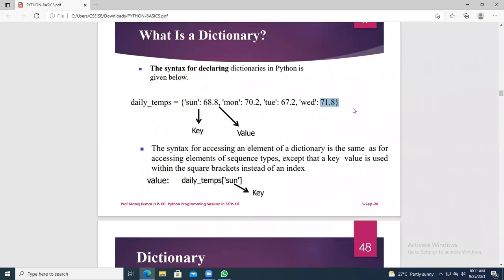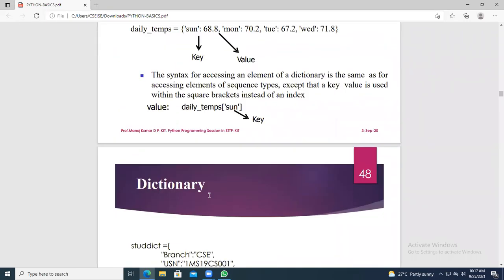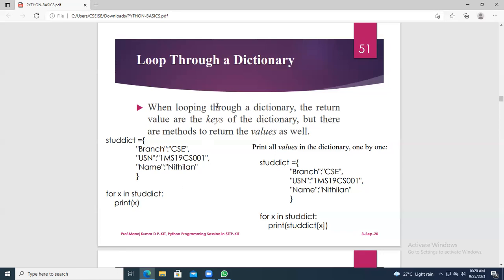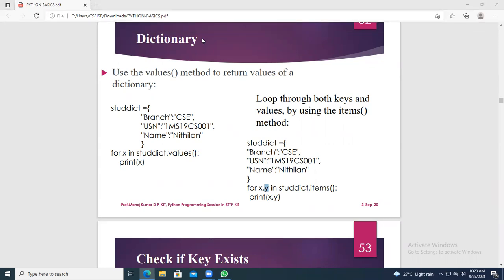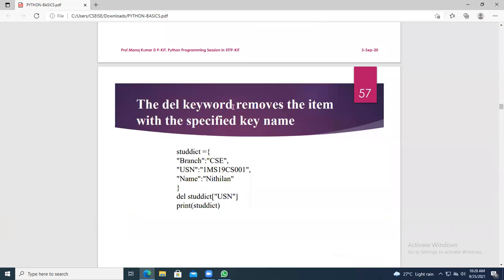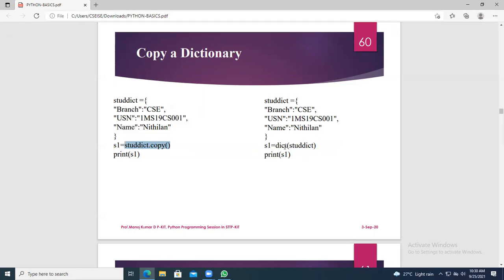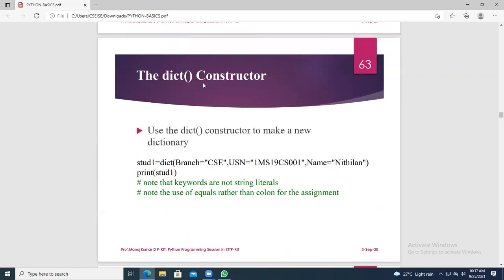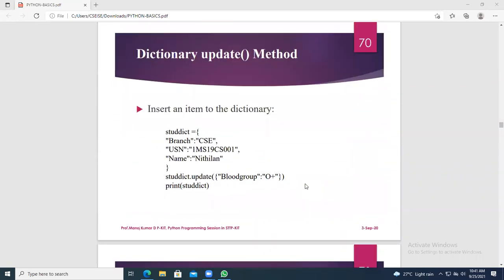PYTHON_DJANGO_FULLSTACK_PYTHON:DICTIONARIES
This Video Lecture includes:
1.Creation of Dictionaries
2.Dictionaries methods
3.Dictionary Operations